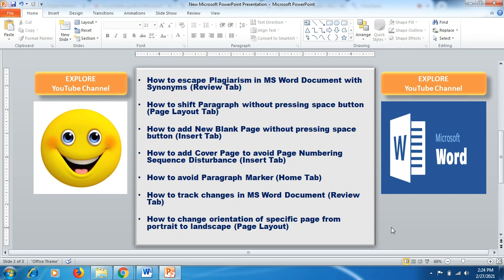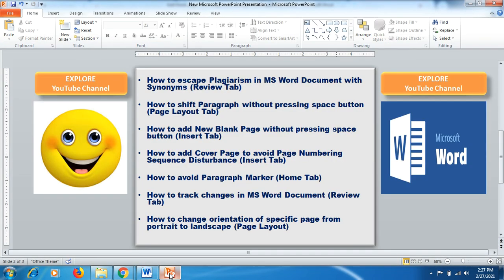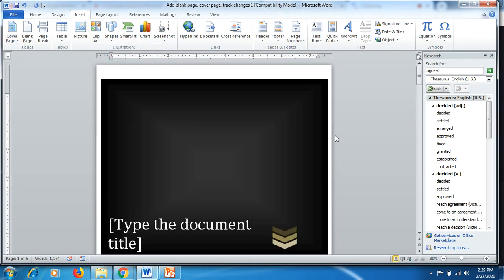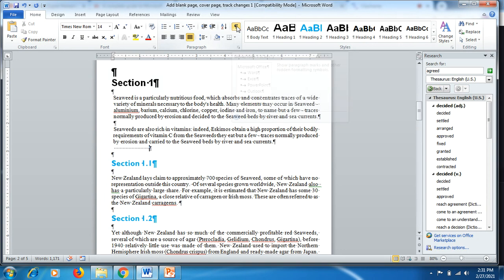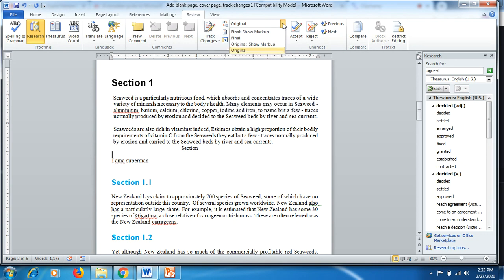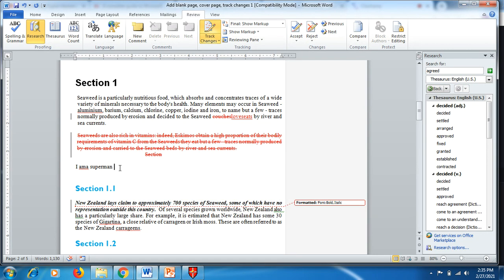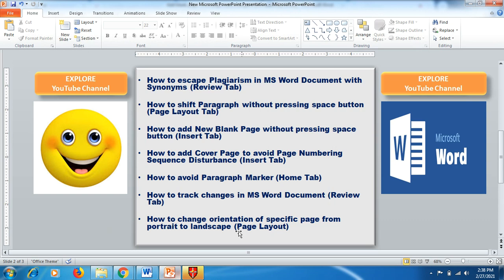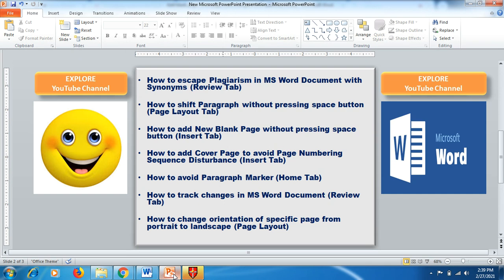How to Add Blank Page / Synonyms / Cover Page / Track changes / Change Page Orientation in MS Word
Friends this video is very helpful for managing word document by accessing these under mentioned functions and make you independent learner and user of MS Word.

1 How to escape Plagiarism in MS Word Document with Synonyms (Review Tab)
2 How to shift Paragraph without pressing space button (Page Layout Tab)
3 How to add New Blank Page without pressing space button (Insert Tab)
4 How to add Cover Page to avoid Page Numbering Sequence Disturbance (Insert Tab)
5 How to avoid Paragraph Marker (Home Tab)
6 How to track changes in MS Word Document (Review Tab)
7 How to change orientation of specific page from portrait to landscape (Page Layout)